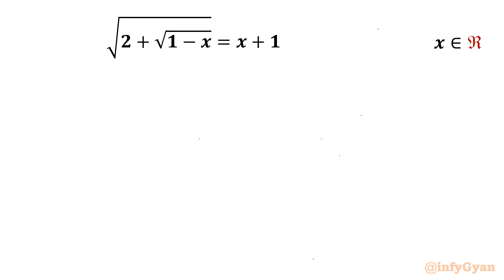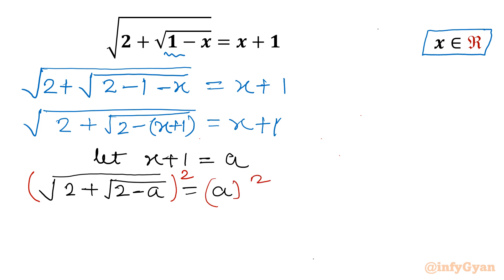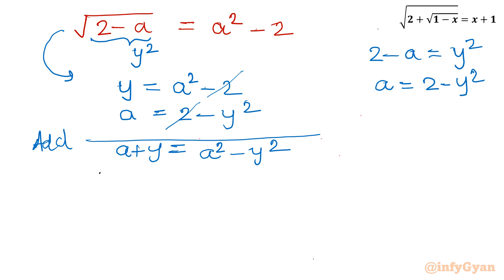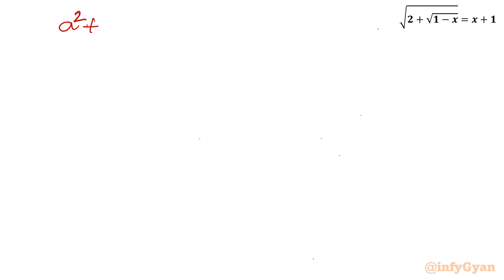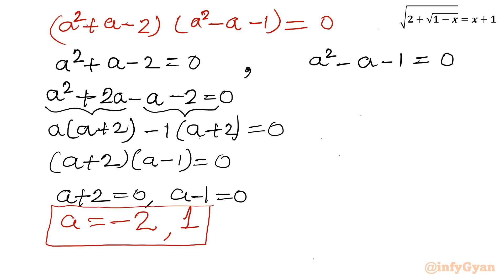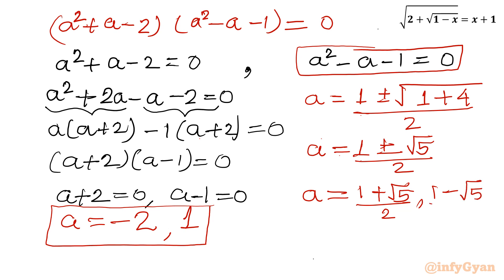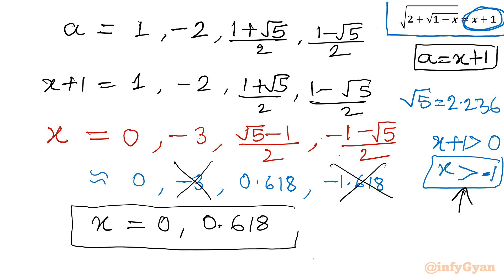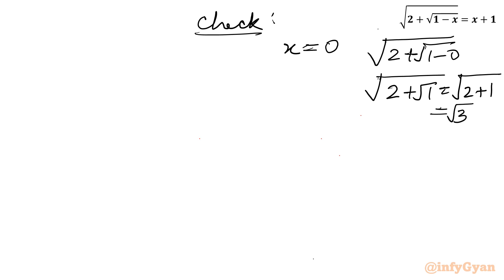Can You Solve This Radical Equation? | Math Olympiad Prep!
Hello My dear family I hope you all are well if you like this video about "Can You Solve This Radical Equation?

Are you ready for a new math challenge? Join us as we dive into a tricky radical equation, perfect for those prepping for the Math Olympiad! This video will walk you through the problem-solving process step-by-step, helping you sharpen your algebra skills and get ready for competitive exams. Whether you're a student or a math enthusiast, this challenge will put your knowledge to the test.

Share your solution or any questions in the comments below!

We'll cover:
Key concepts and definitions
Tips and tricks to solve these equations efficiently

Time-stamps:
0:00 Introduction
0:59 Substitution
3:05 Algebraic identities
4:50 Quadratic equations
5:14 Factorization
6:08 Quadratic formula
8:25 Solutions
9:56 Verification

Join us and boost your problem-solving skills to ace the Math Olympiad!